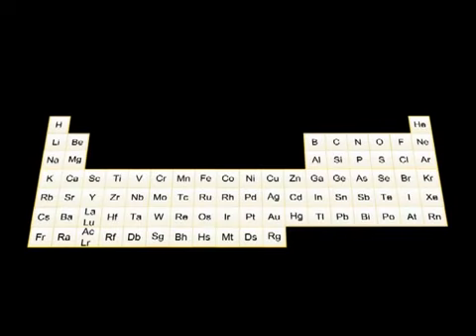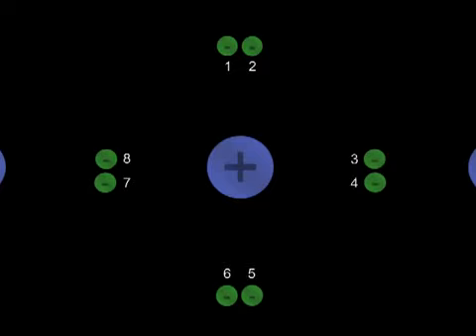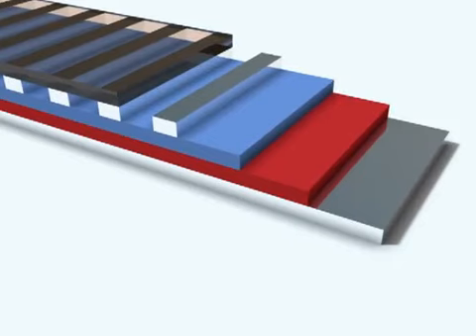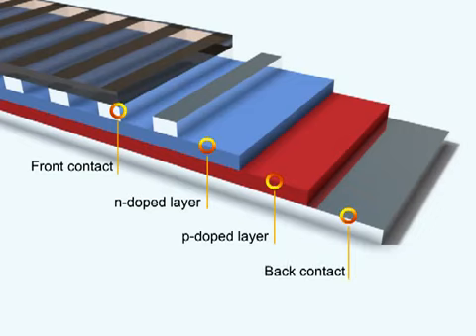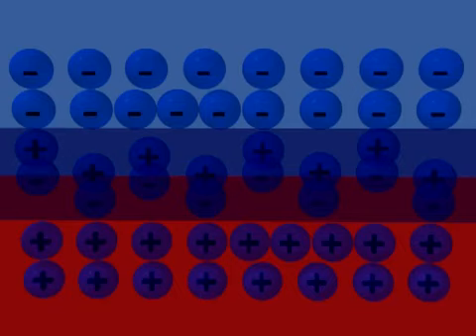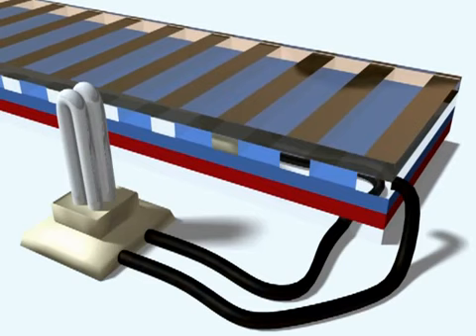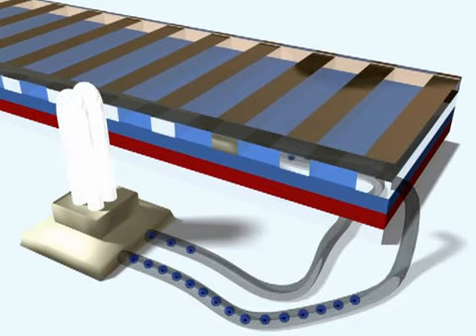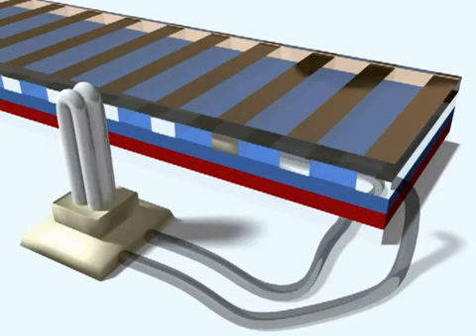PN junction // solar cell // photovoltaic cell working principal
PN junction
solar cell
photovoltaic cell
By adding connections to each end of the P-type and the N-type materials we can produce a two terminal device called a PN Junction Diode which can be biased by an external voltage to either block or allow the flow of current through it. Semiconductor Basics. PN Junction Diode.